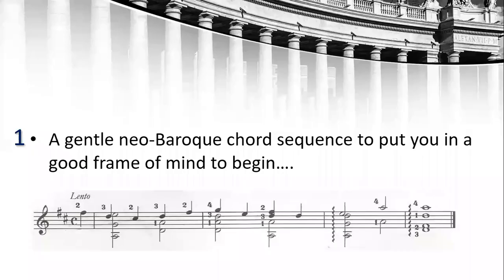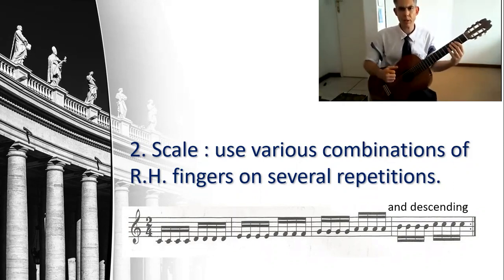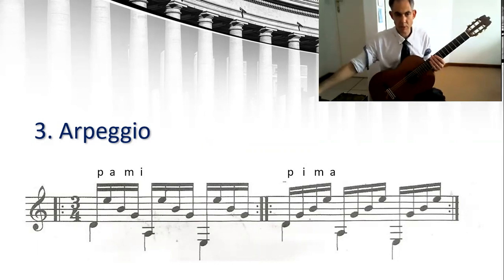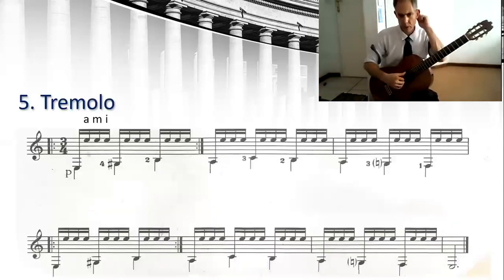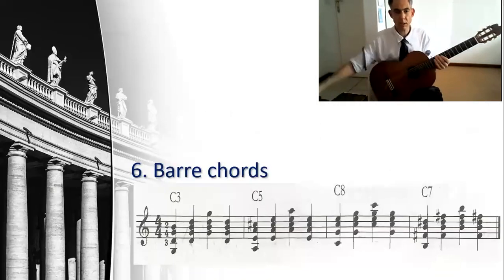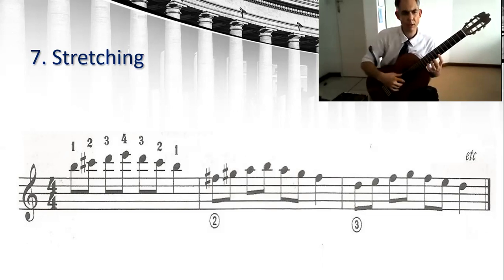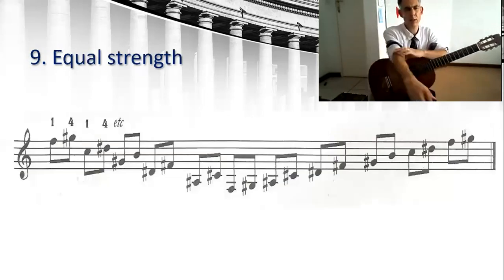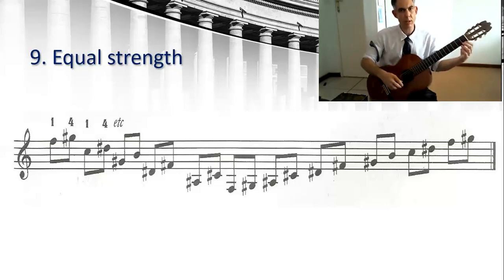Ten Minute Daily Warm-up exercises for the guitarist, by Carlos Bonell.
Ten minute daily warm-up exercises for the guitarist, from "Technique Builder", a workbook for guitarists by Carlos Bonell. Presented by David Conway.